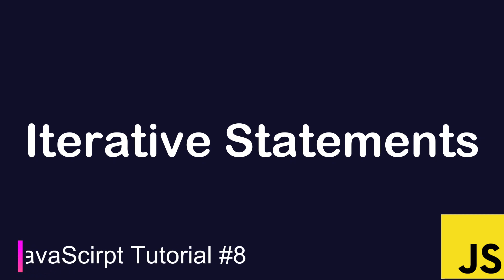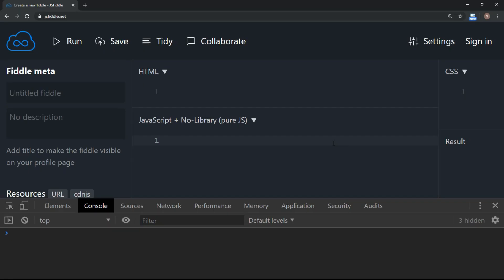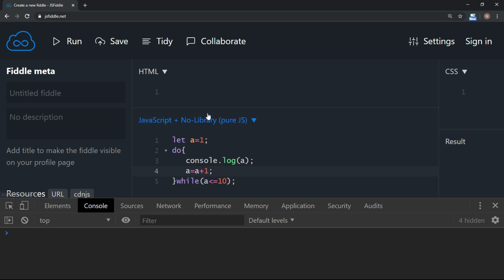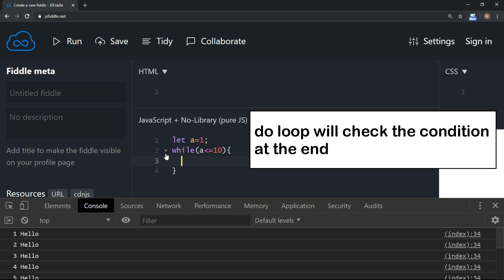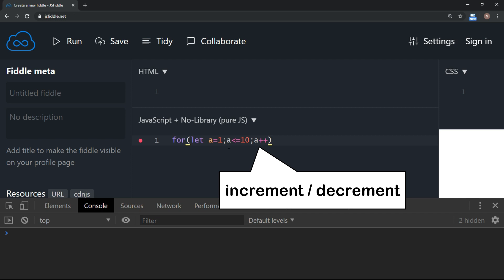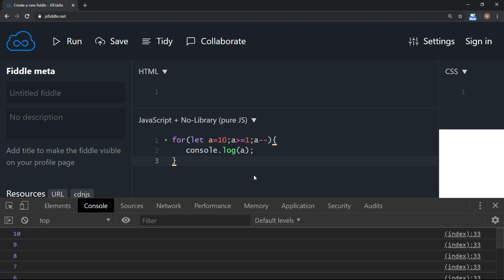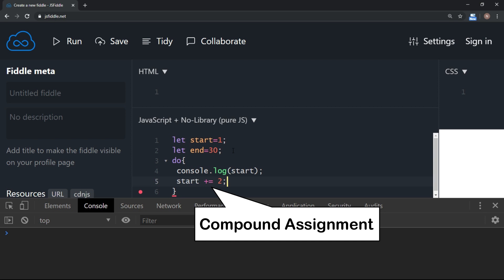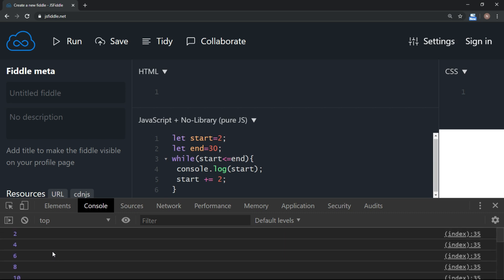JavaScript Tutorial #8 | Iterative Statements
Discussing iterative statements i.e, do...while loop, while loop & for loop.